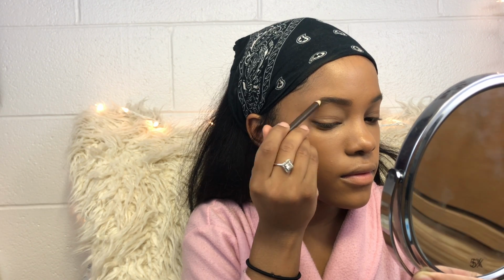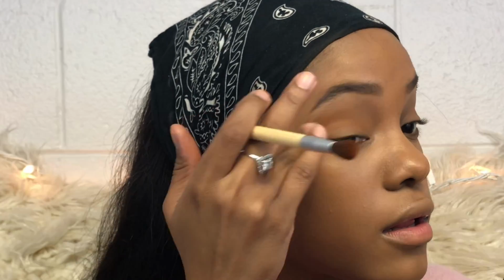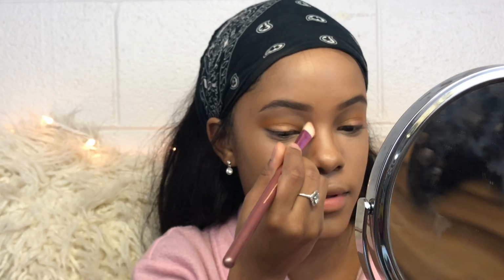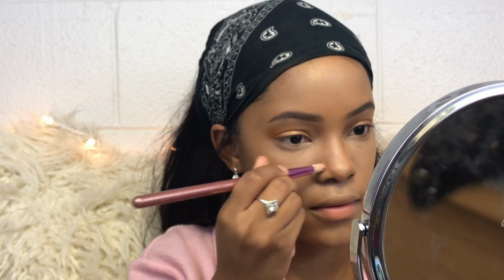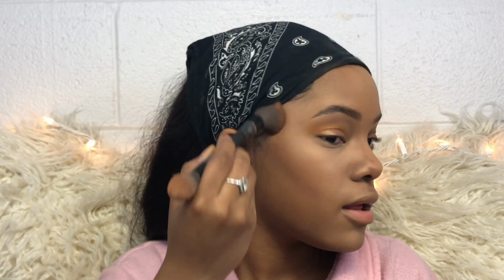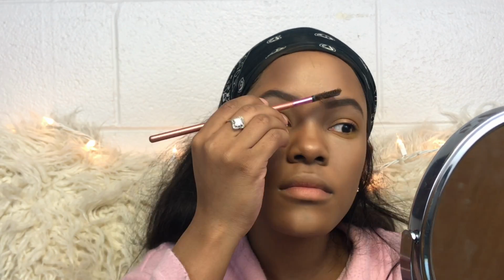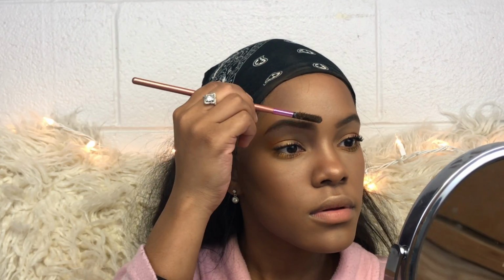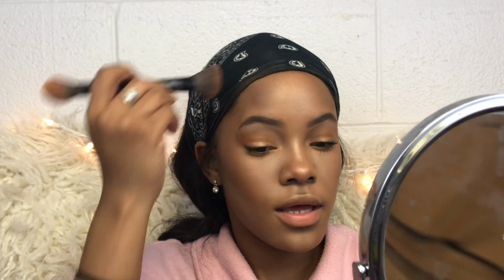RIHANNA Makeup Transformation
I love Rihanna and so I wanted to do a transformation video while singing to some of her songs!